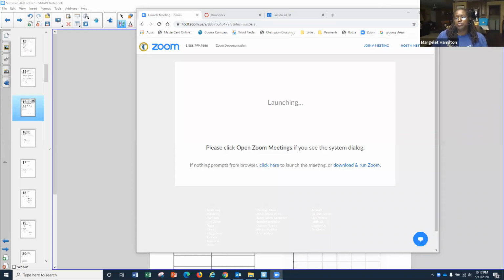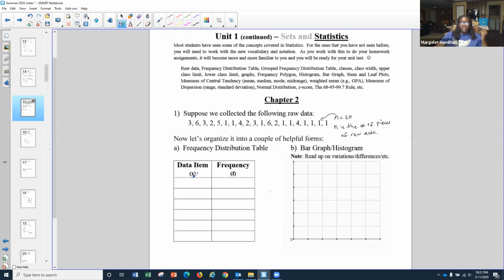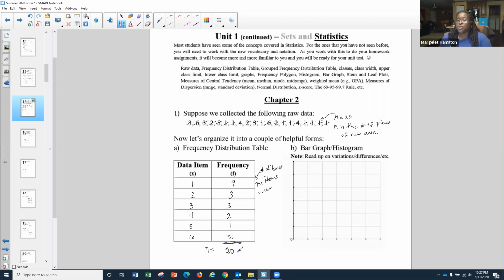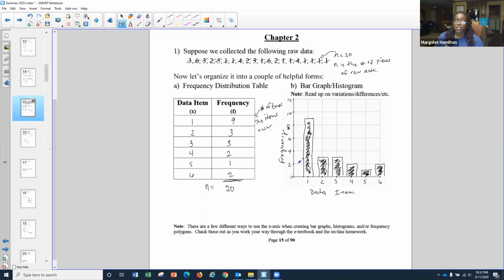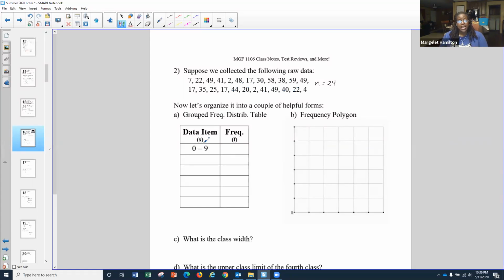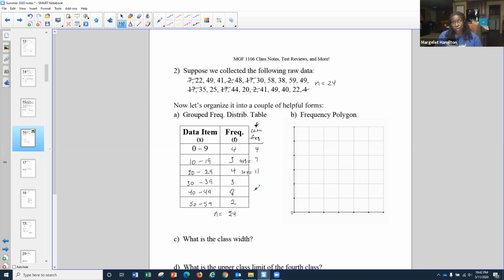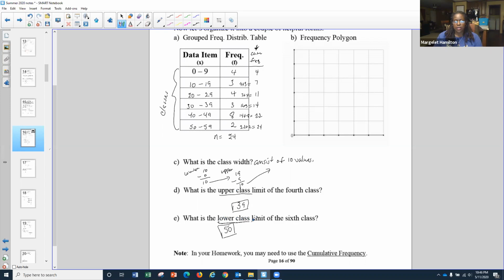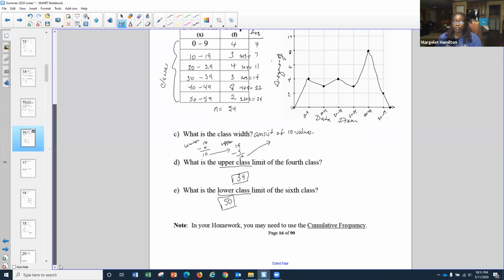MGF1106 Unit 1 Lesson Notes 3 Statistics Source